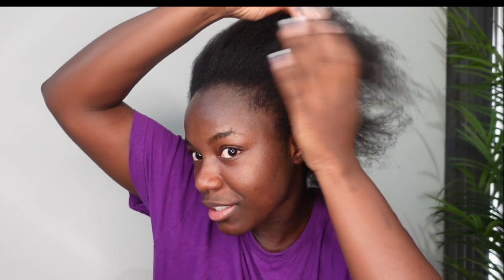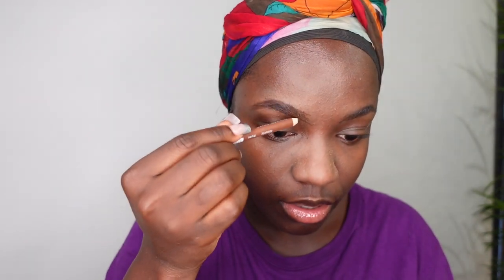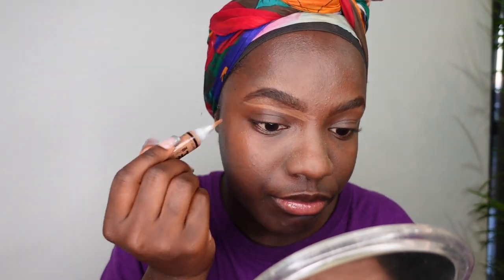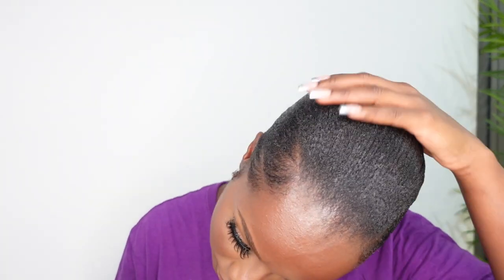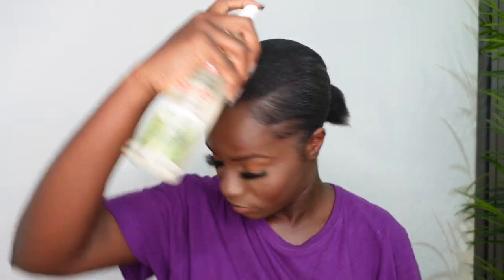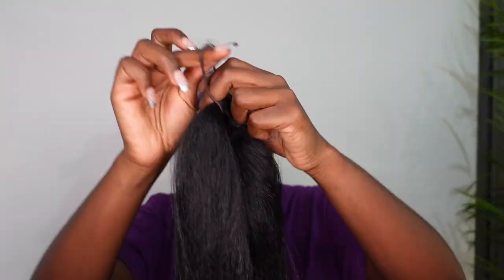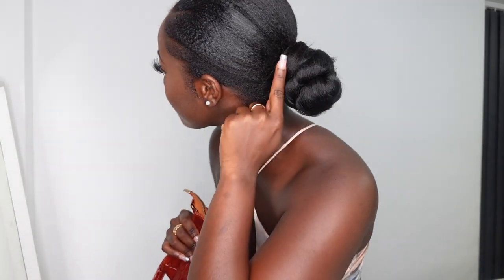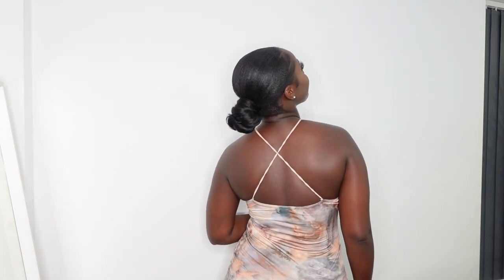GRWM |DARK SKIN GIRLS MAKEUP (full coverage)AND LOW KNOT BUN (hair)|LIZA LIVE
Heyy lovely people. If you are reading this, I hope you are well and happy. Please enjoy this video of me getting ready for a friend's birthday get together.

Thanks to all my returning subscribers for your constant support and love. I really appreciate and love y'all. If you are new here thanks so much for joining my lovely team.You are welcome!

LET’S CONNECT👇🏾✨
Insta ~ Instagram.com/lizbinxo
TikTok~ @lizbinxo
Twitter~ @lizbinxo

Follow @Knockzz on all social media platforms. Hit him up for beats!!
Follow KNOCKZZ MUSIC on Youtube!